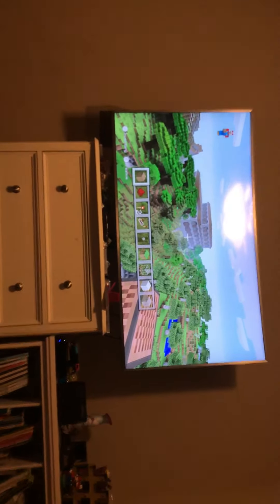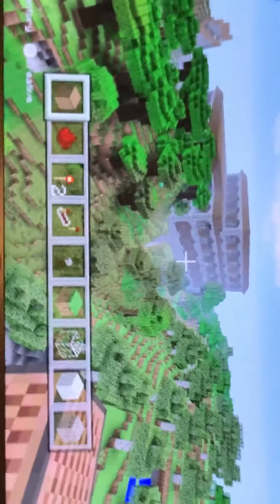Minecraft music I created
It’s very lovely music and it’s very good but hope you all enjoy it.